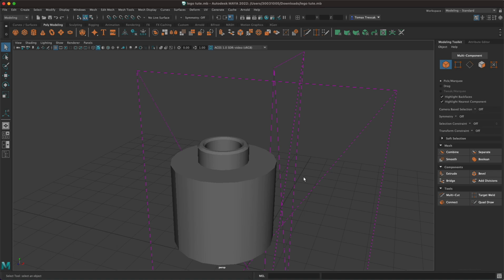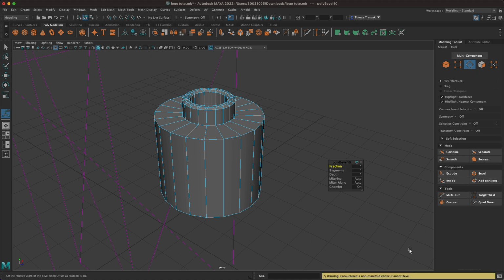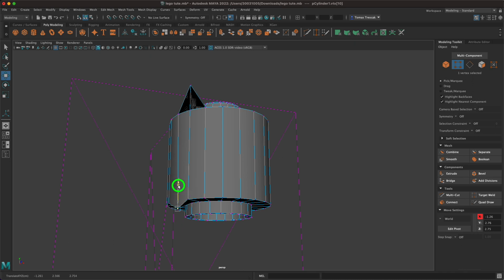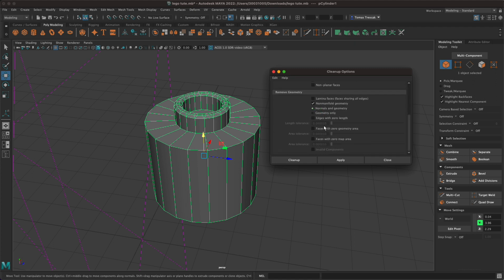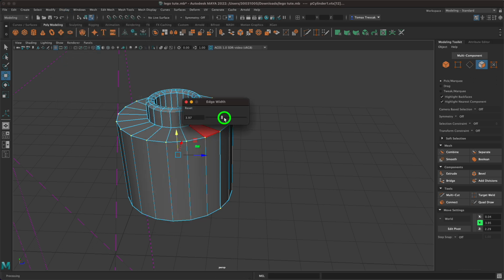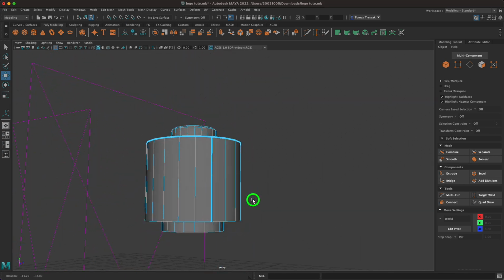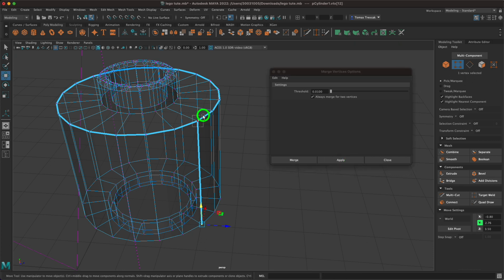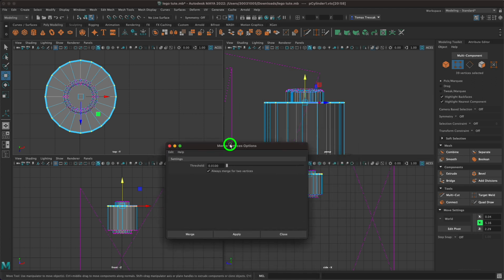Maya3D - Troubleshoot - Bevel, Non-Manifold Vertex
In this video I explain how to remove non-manifold vertices